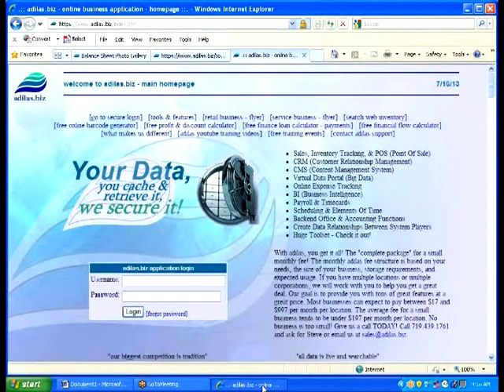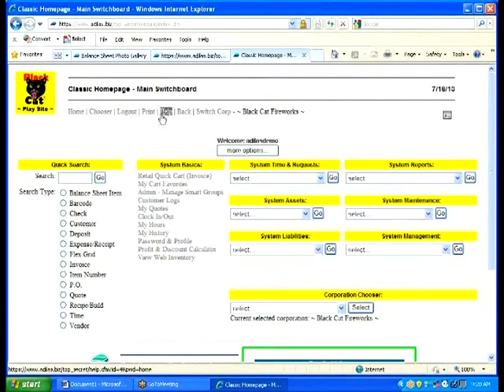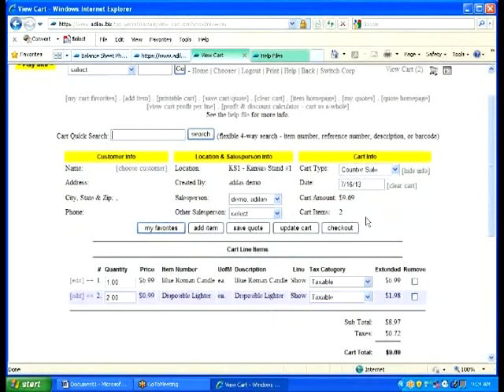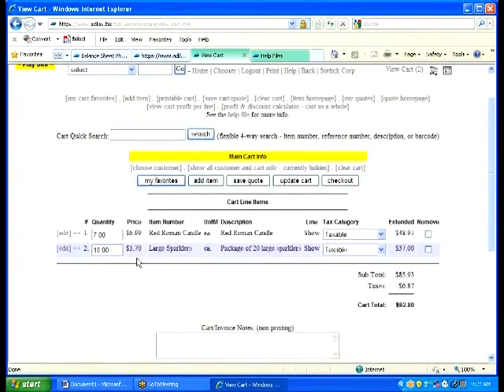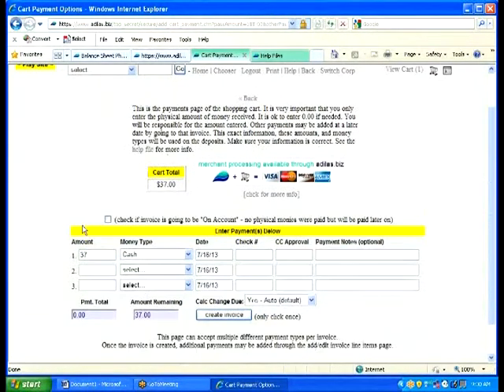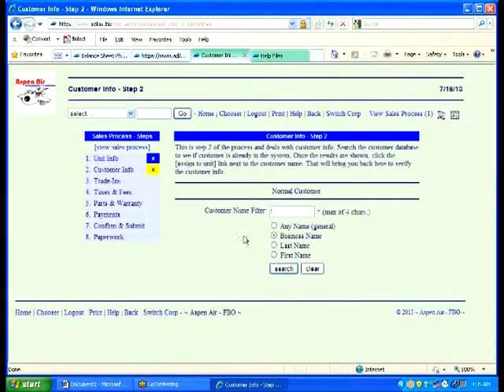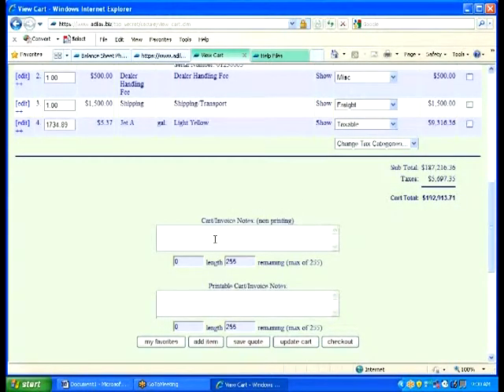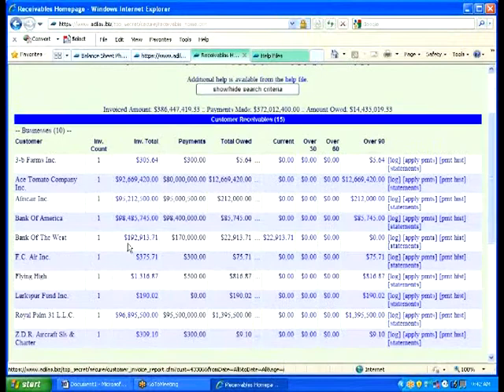Adilas.biz - July 2013 Training - Day 1 Video 1